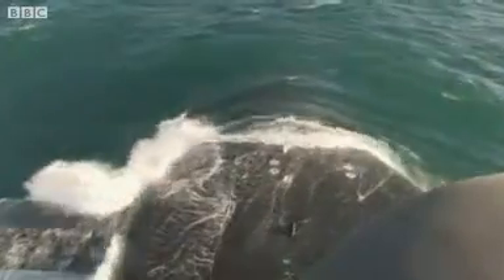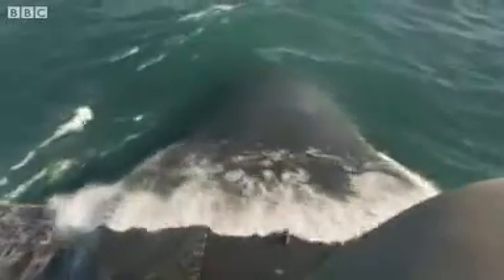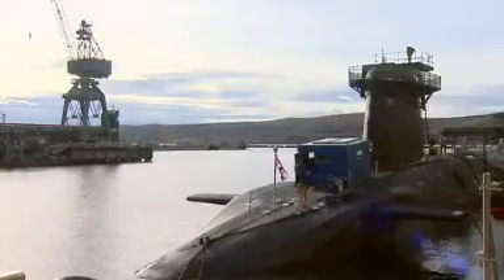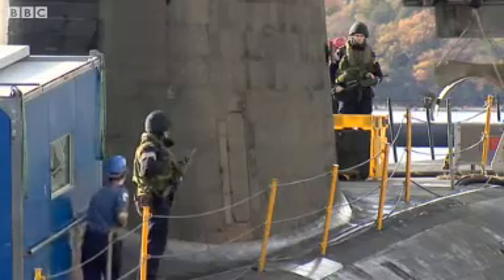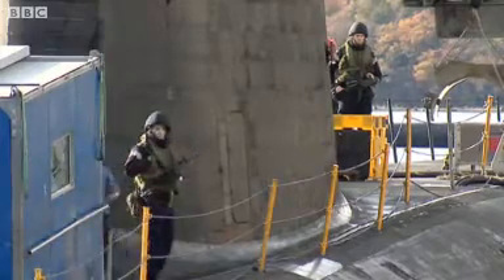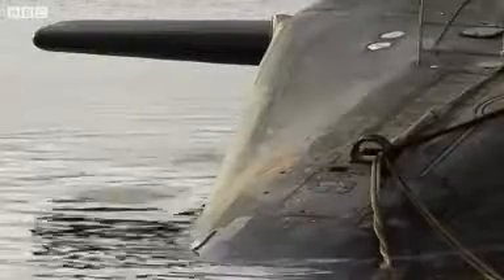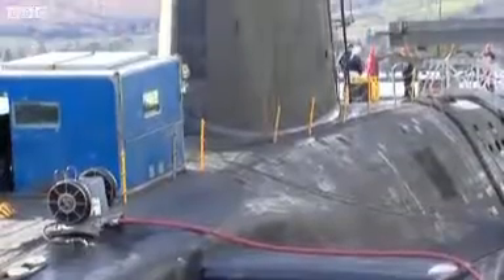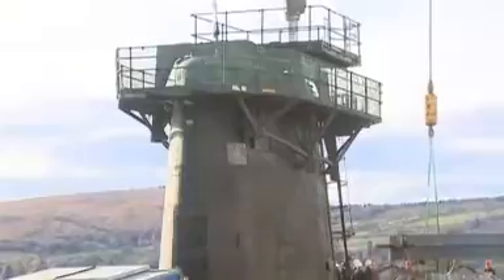MoD promises Â£350m for Trident replacement design work